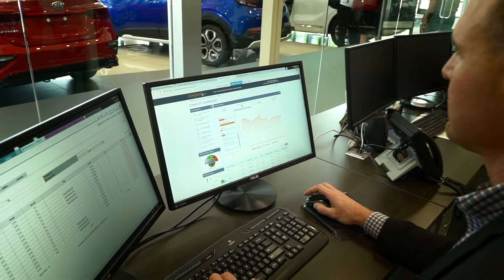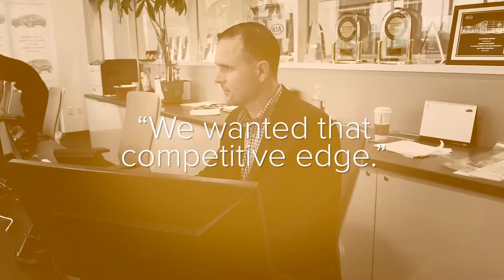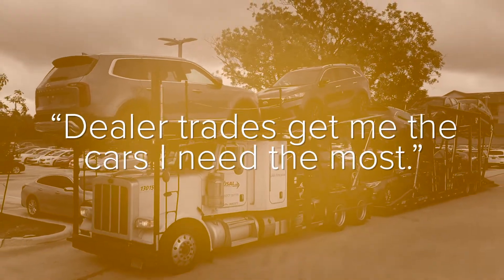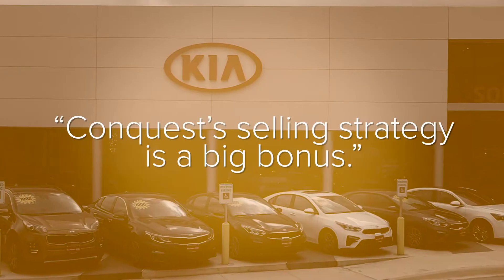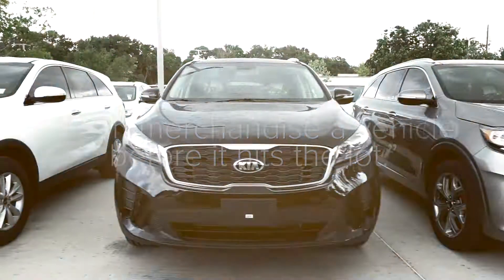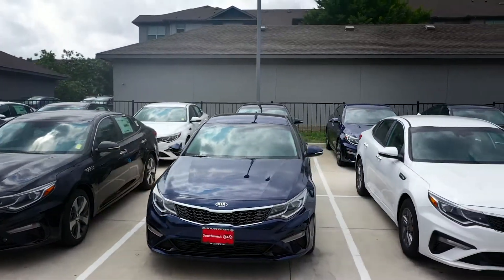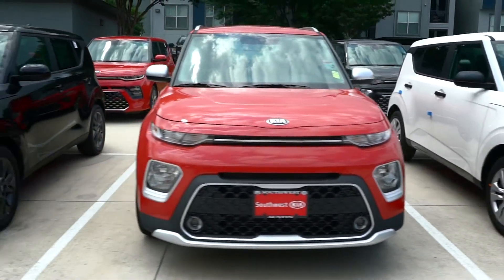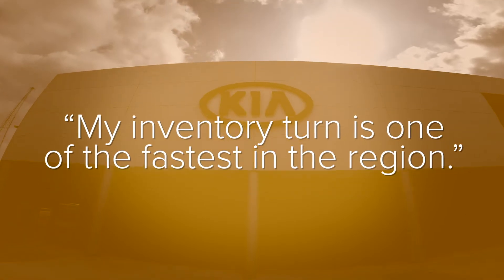Testimonial | Ben Klein, Southwest Kia